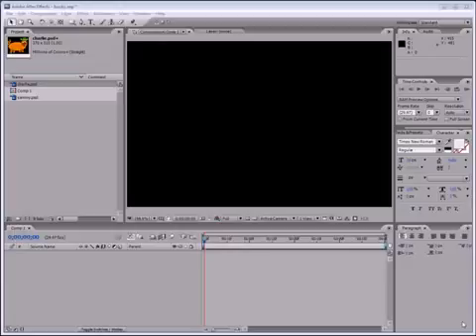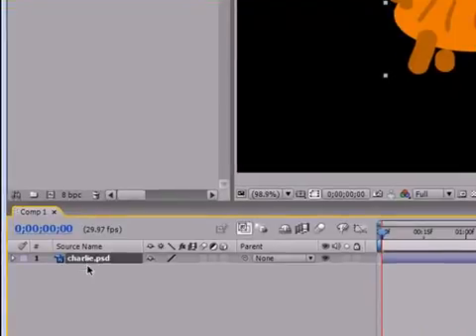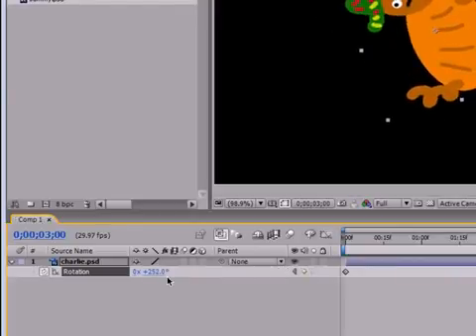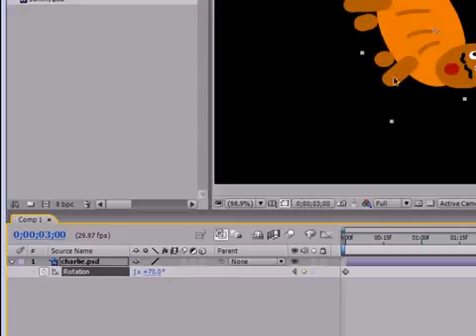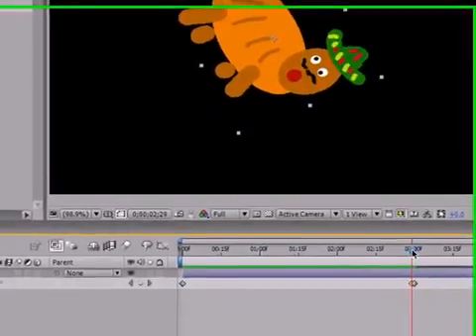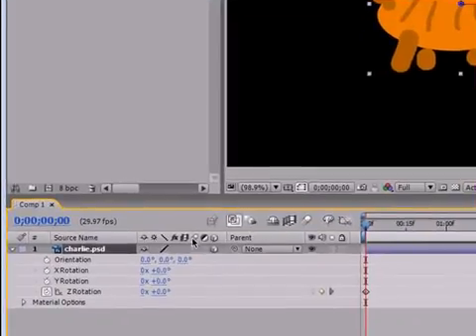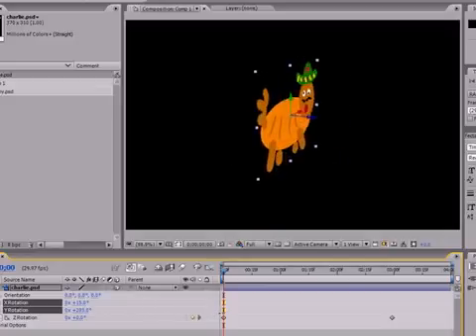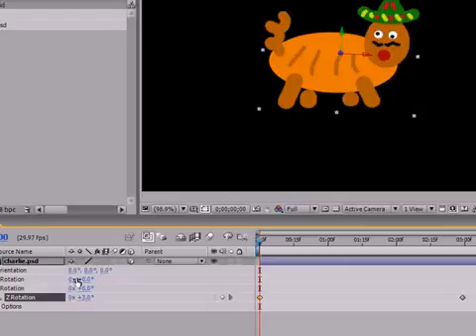After Effects Tutorial 8 Animating Rotation